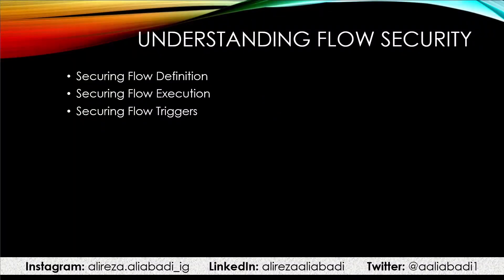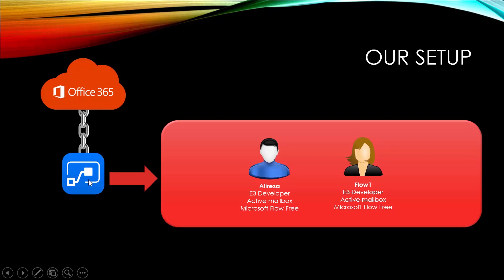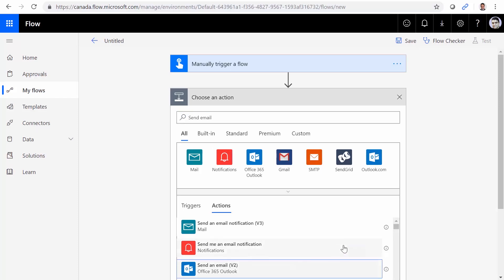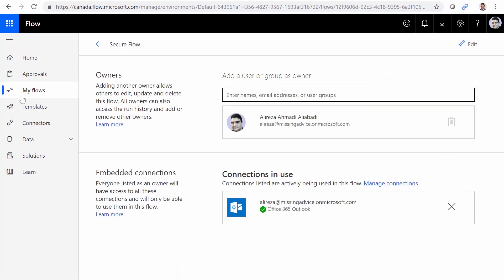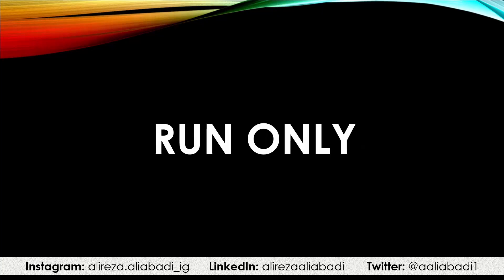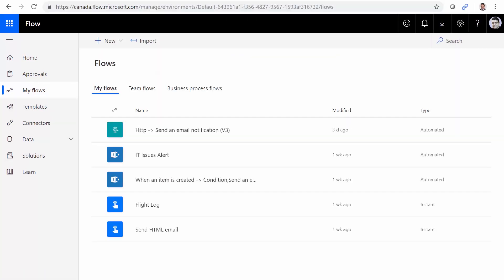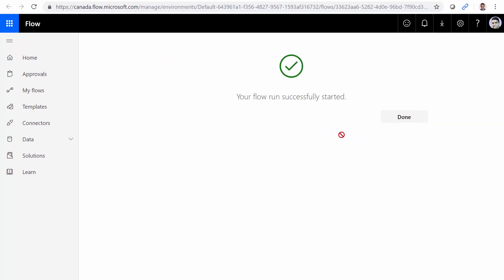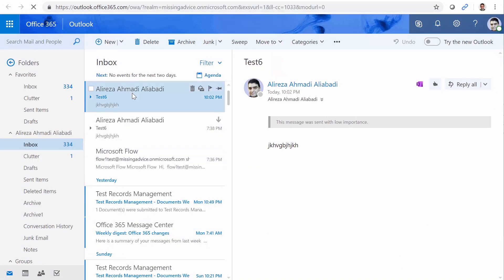Securing Microsoft Flow - Team Flow and Run Only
This is the video you will learn about Microsoft Flow Security. We cover team flows and run only users. This video is the missing chapter in my Microsoft Flow Crash Course on Udemy.